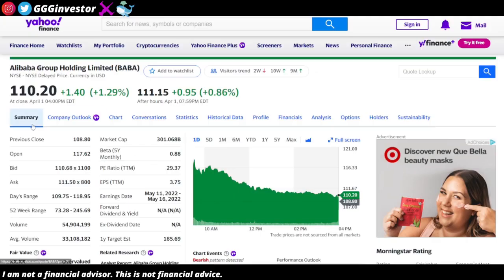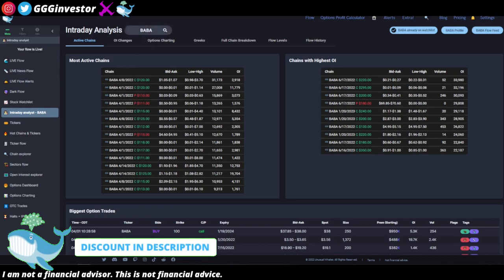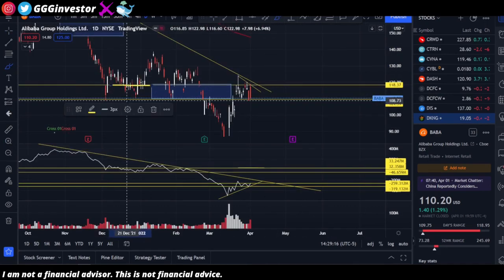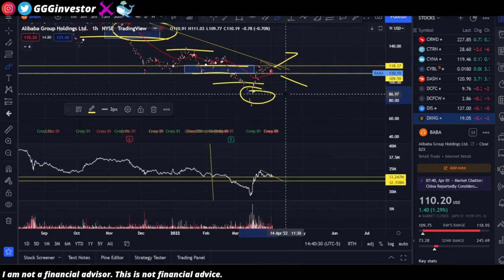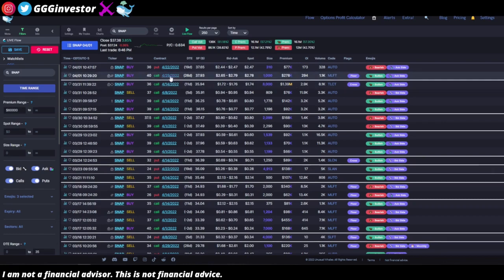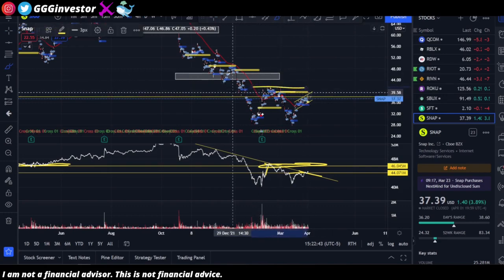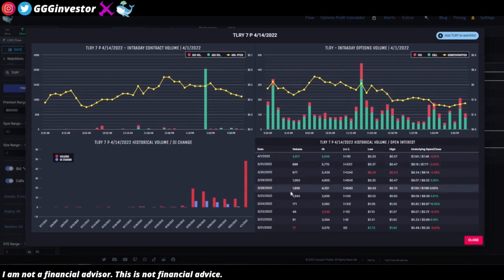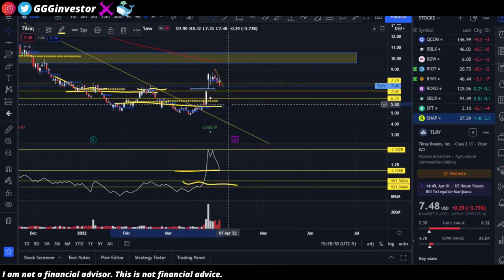HUGE MOVES COMING? Top 3 Stocks To Buy Today SNAP BABA TLRY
Hey guys, today I wanna cover top 3 stocks I will be watching this week. I want to go over stocks to buy today and for this week. I think these stocks are good to buy in these direction puts and calls.There is a good stock opportunity playing these stock as bullish or bearish. I used the unusual whales options platform to help me indicate the directions. Check them out and use them as one of your resources. The top 3 stocks to watch and buy this week are BABA stock SNAP stock and TLRY stock. I am bullish on Alibaba BABA stock and also snapchat SNAP stock. I think Tilary stock has some potential to come down. Check my price predictions for all 3 stocks.  Today I wanna cover these stocks to buy as well as the price prediction for these stocks to buy.

Be nice in the comments and have a great day! 🤝

🤝USE THE LINKS BELOW AND WE BOTH WILL GET SOME FREE STUFF!🤝

🤝 E*Trade
Earn $50-$2500 when you fund your account

🤝  Webull
Earn 5 FREE stocks with deposit of $100

🤝  M1 Finance
Earn $50 when you fund your account

🤝 TradingView (Chart Markup Platform)
Save $30

🤝 Coinbase
Earn $10 sign-up bonus

**BEST CREDIT CARD (NO ANNUAL FEE)**
🤝 Chase Freedom Flex/Unlimited
Earn $200 Bonus cash back